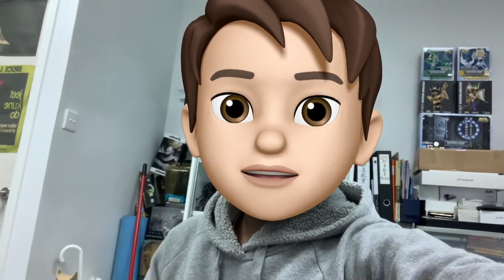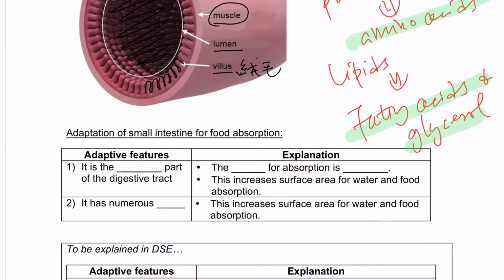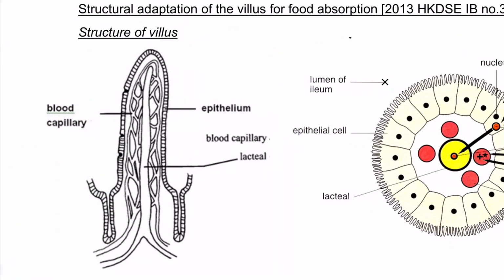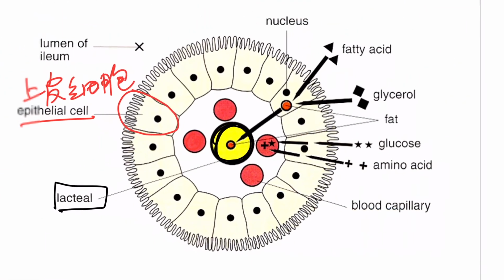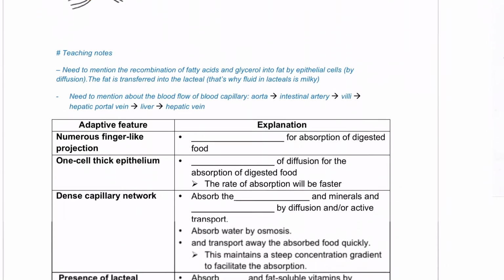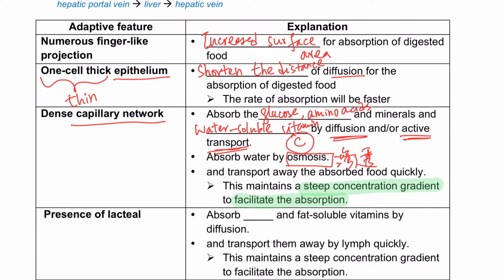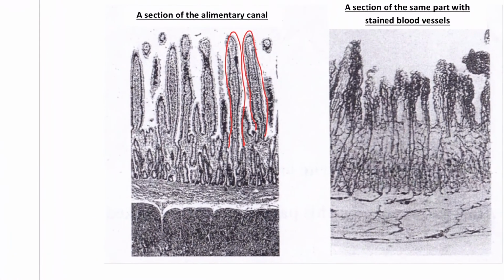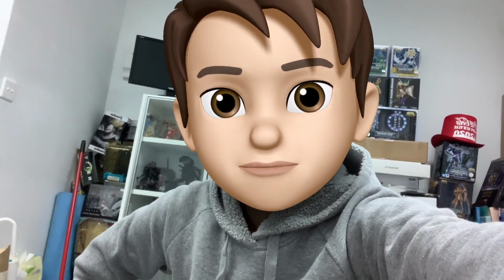Grade 9 Biology Summary: Absorption of Food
Grade 9 Biology Summary on Nutrition in humans